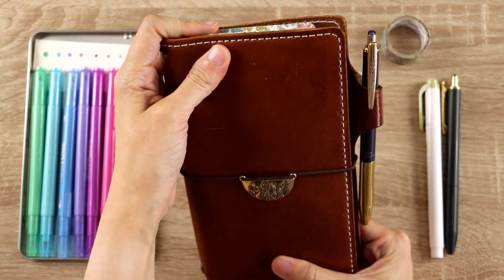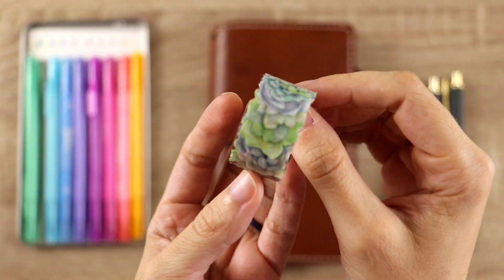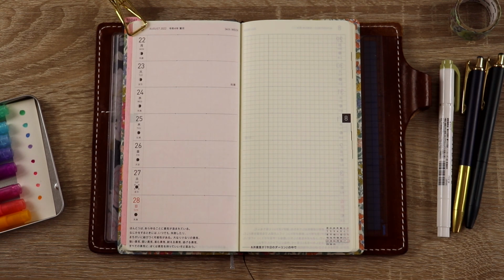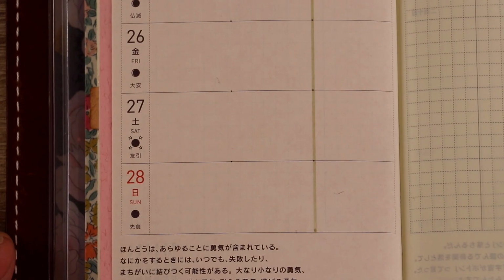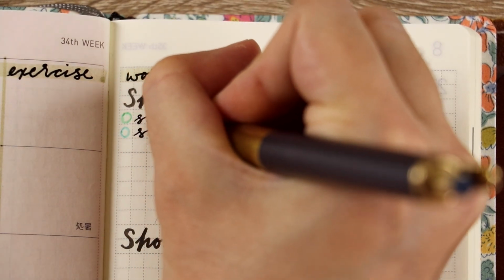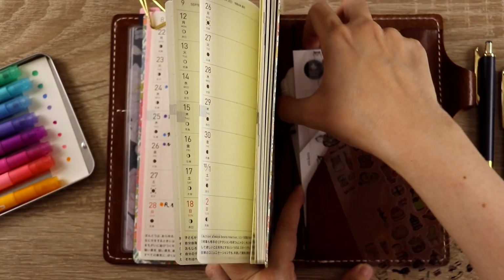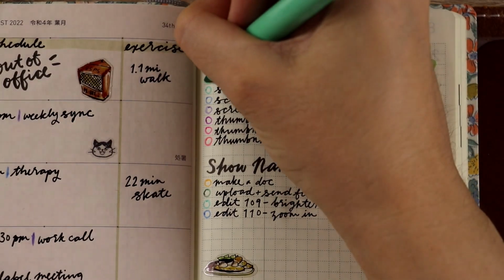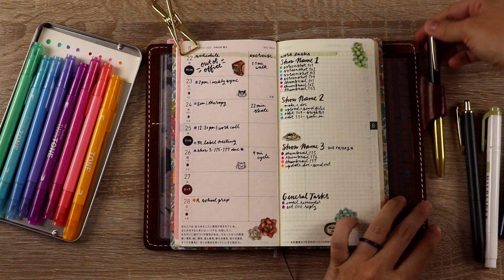Hobonichi Weeks Planner Six Months In...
See how I set up and use my Hobonichi Weeks planner's weekly layout! It's a bit of a bullet journal hybrid and I've spent the last six months perfecting it for what I need.

My planner is a 2022 spring start Hobonichi Weeks with the floral Liberty Fabrics Joanna Louise cover.

I keep it in a personal size Chic Sparrow traveler's notebook in the leather Austen, color Darcy - mine is the heritage design which is retired but they do have multiple folios and TNs in the weekly size in that leather if you want to find something similar (you can use my coupon code 'laurenfairweather' for 10% off - the commission I earn when you use it also helps me fund future videos at no cost to you!)

If you have trouble finding any of the products I mentioned or used in this video, leave a comment and I'll do my best to help you find a link if it's still available somewhere!

00:00 Cover and Supplies
03:10 Hobonichi Weeks Planner
03:54 A Weekly Spread
04:38 Headers
05:48 Color Coded Schedule
07:26 To Do List/Bullet Journal
08:59 Due Dates
09:44 Exercise Tracker
10:16 Stickers!
12:28 Satisfying Rainbow Circles
13:55 The Finished Spread